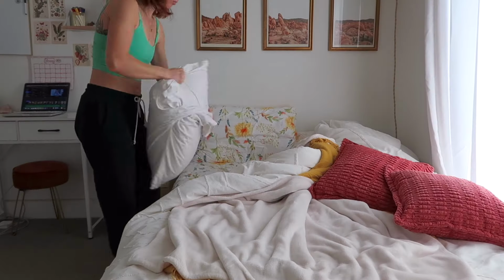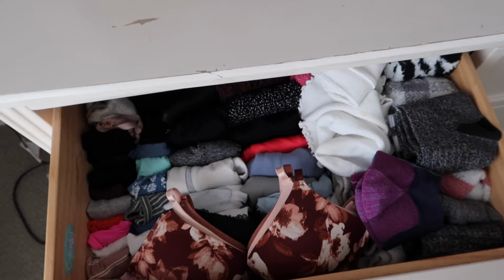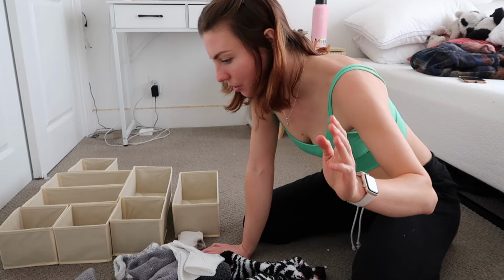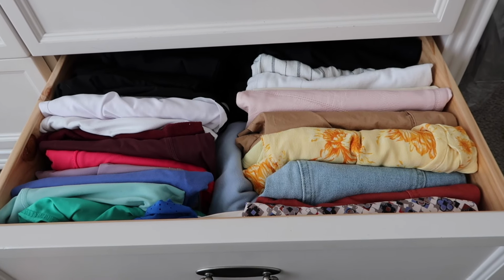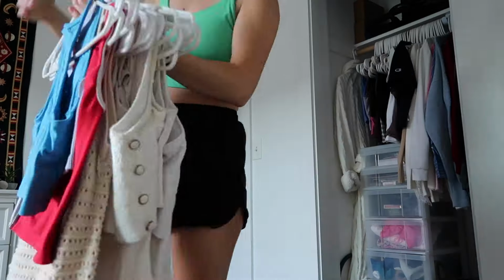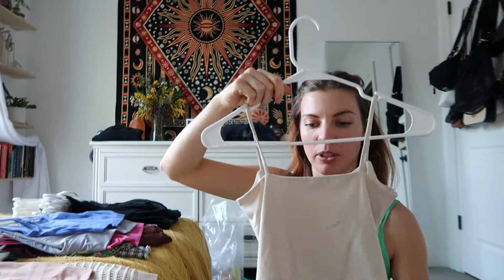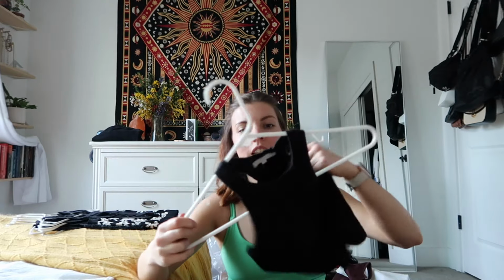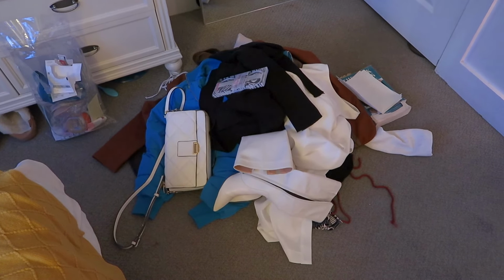SPRING CLEANING 2024 | bedroom declutter, deep clean, organization *motivating*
Hello everyone! Today I am sharing a long awaited deep cleaning video! I go through and declutter my entire bedroom in preparation for the new season. I hope this video provides motivation! Enjoy!